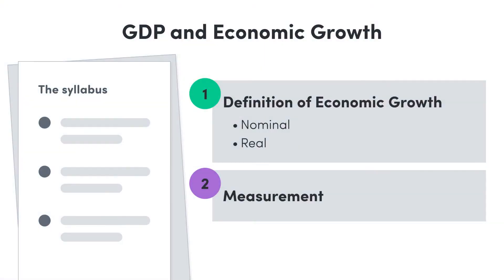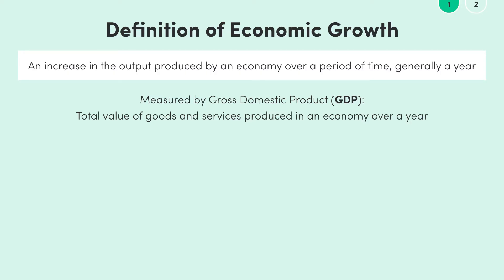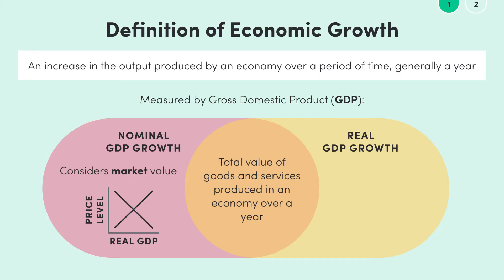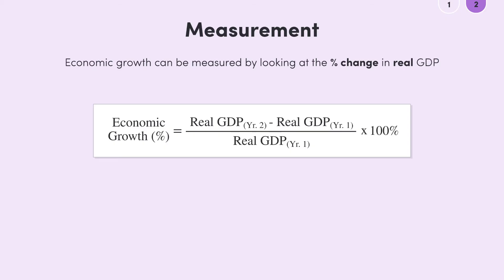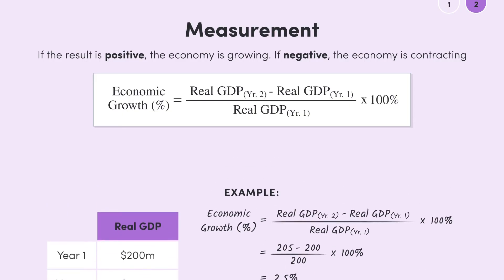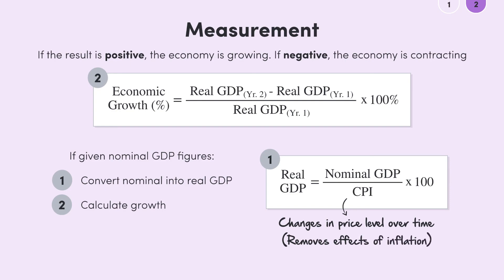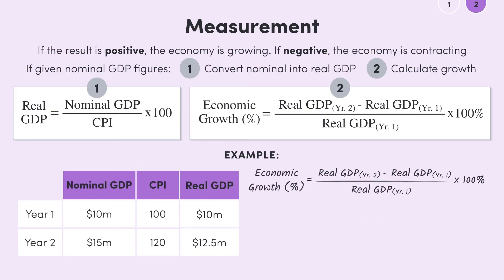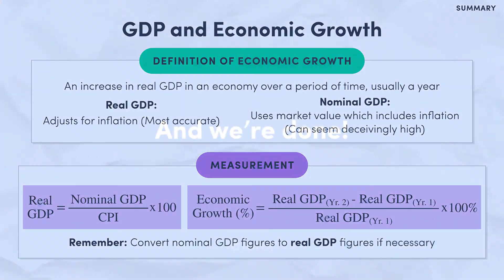Y11-12 Economics: GDP and Economic Growth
In this video, we first define economic growth and gross domestic product (GDP). Then we investigate how we use real GDP to measure economic growth.